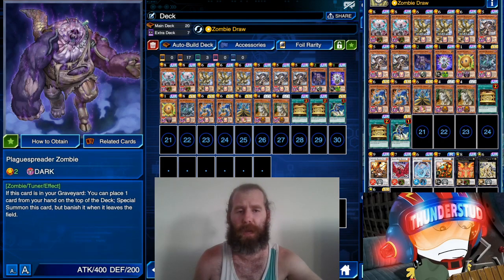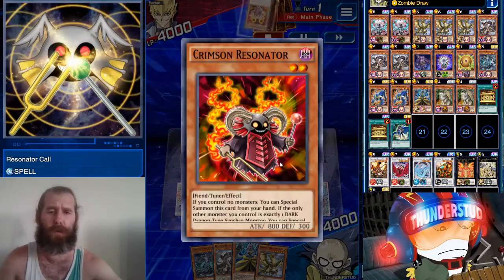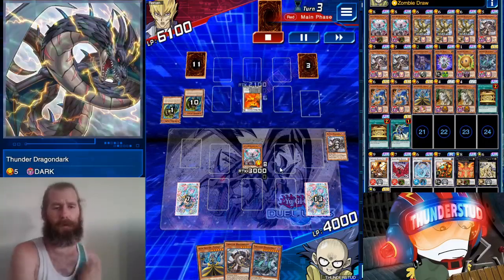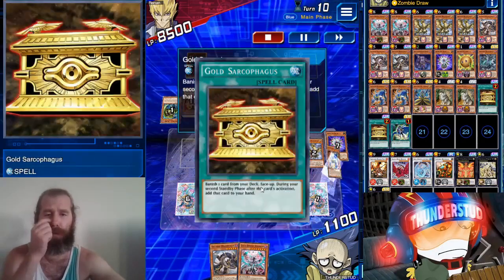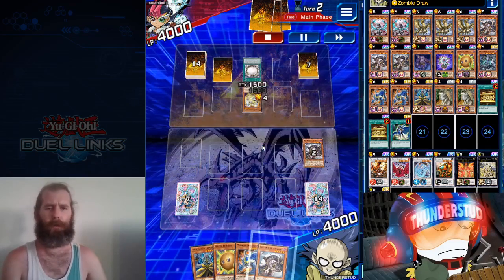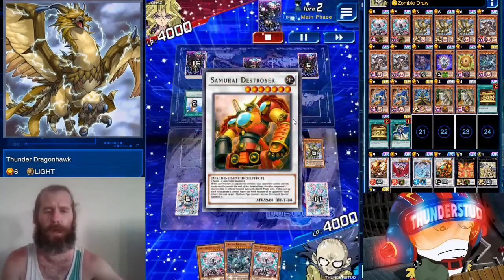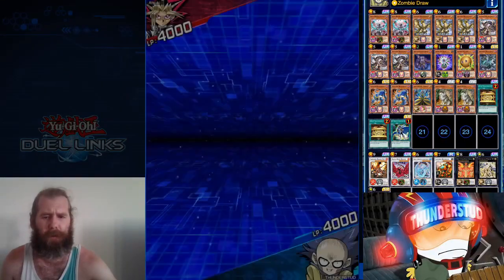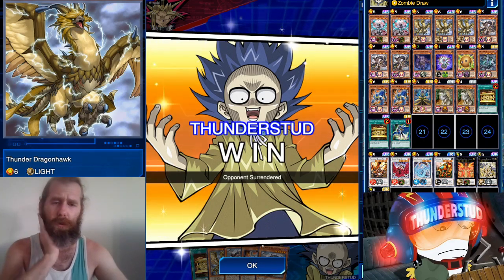Thunder Dragons with Zombie draw! Bring on the Plague! [Yu-Gi-Oh! Duel Links]